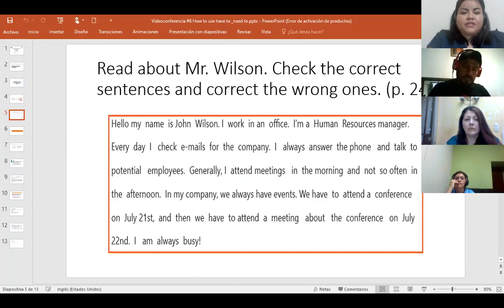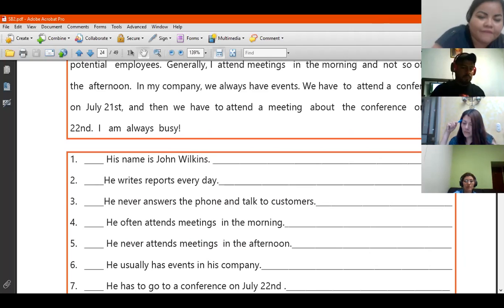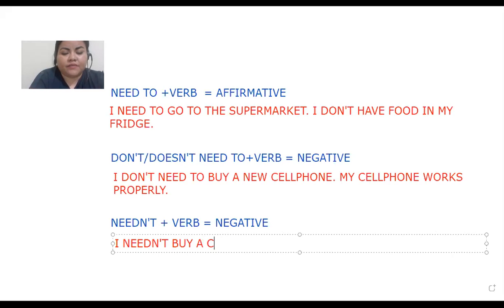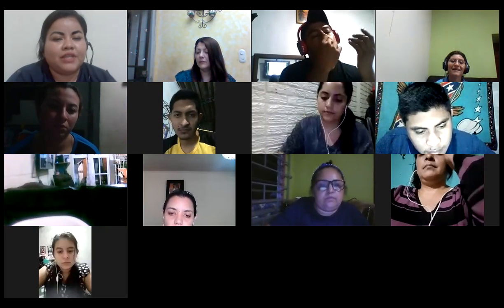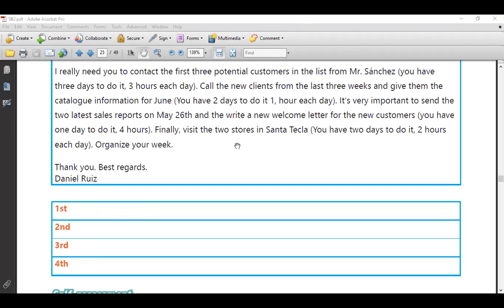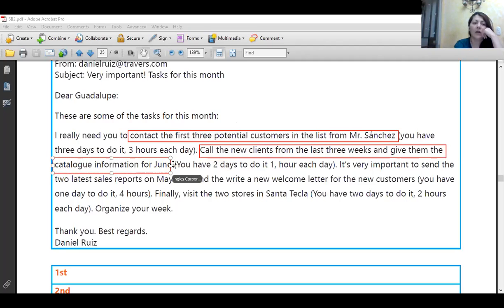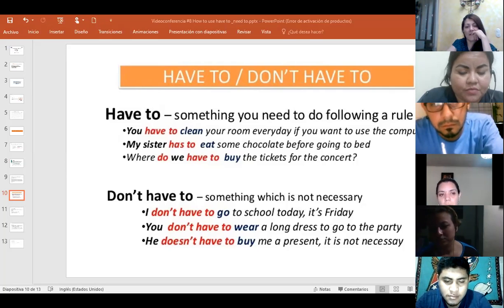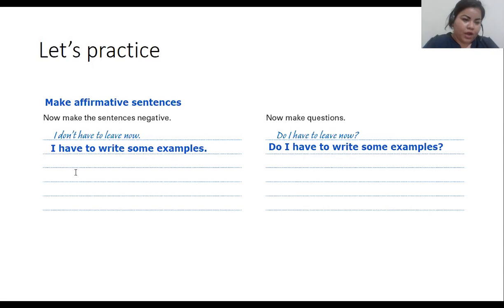Ingles Corporativo-Videoconferencia #8 How to use have to / need to